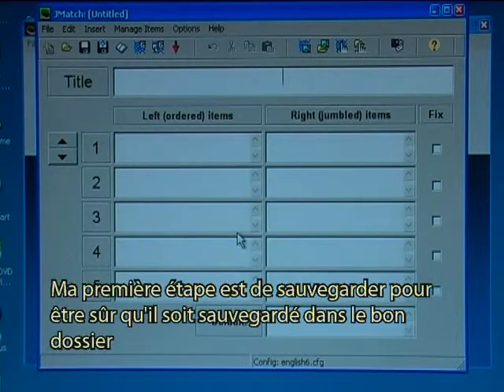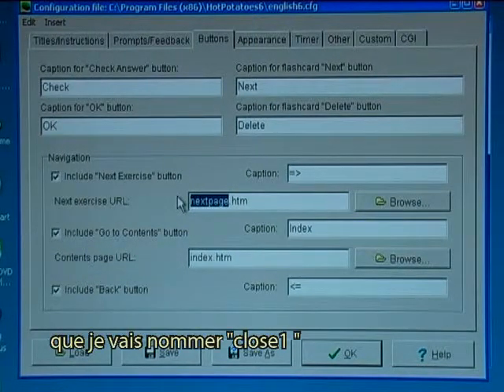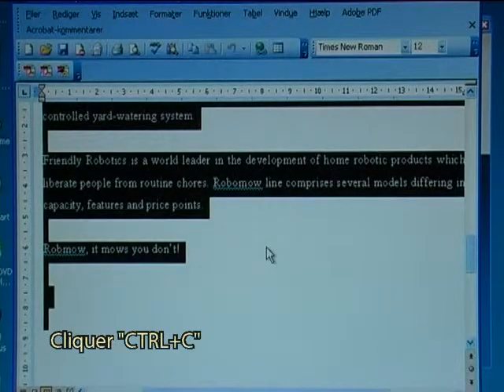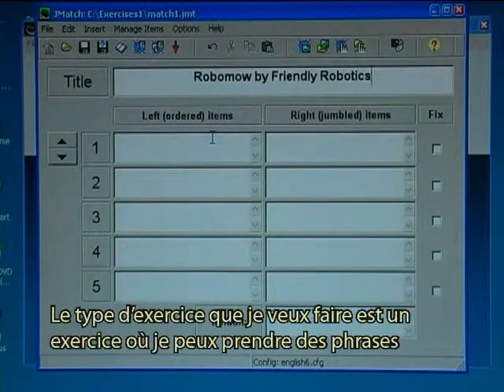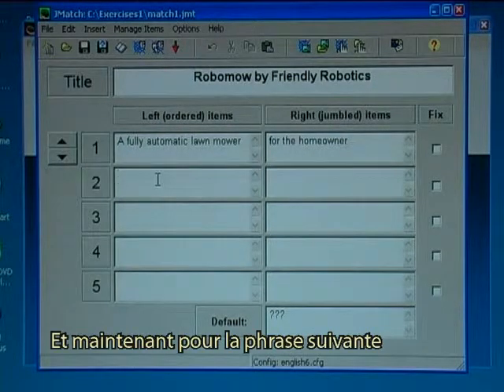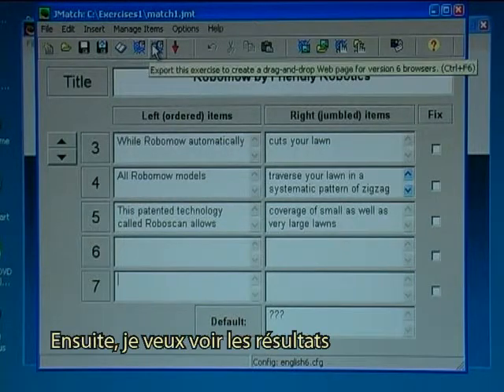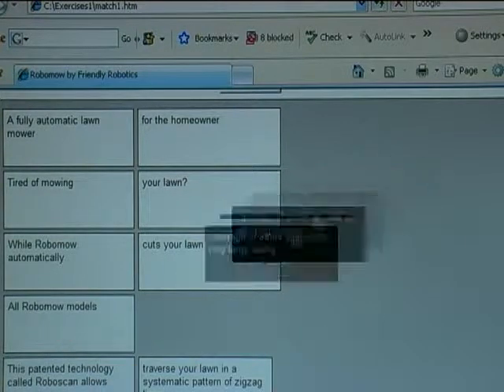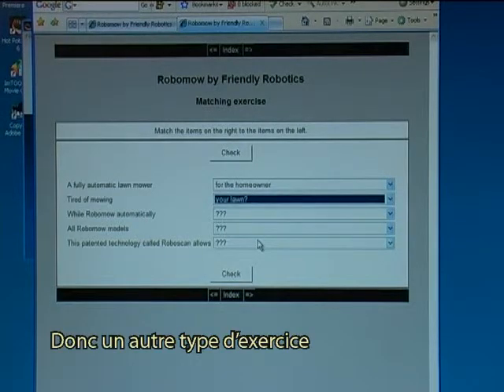HP Match FR